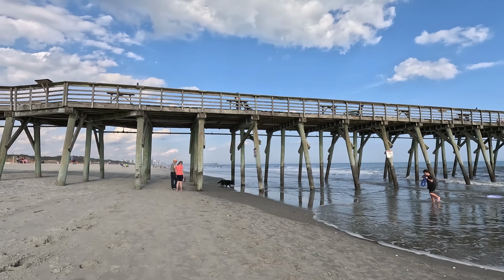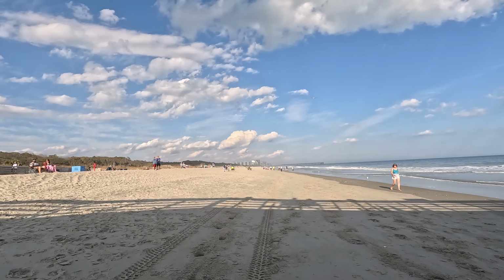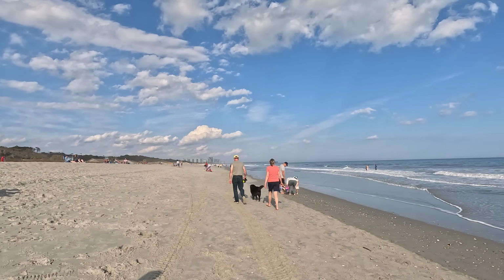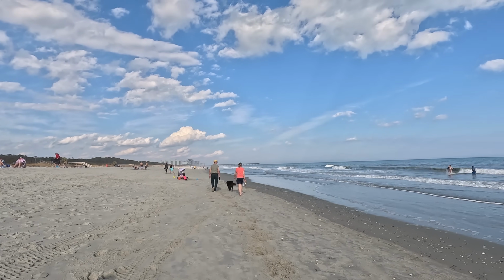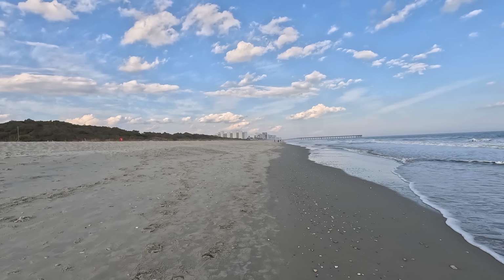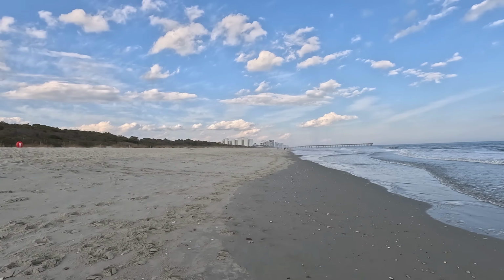What's Myrtle Beach REALLY Like in MARCH? Crowds? What's Open & Closed? Events? Weather?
Find out what Myrtle Beach, SC is really like in March including weather, crowds, what's open, what's closed, events, hotel pricing, great deals & more! We go over how crowded Myrtle Beach, South Carolina is in March, talk about what's open this time of the year, whether spring break is a concern, we go over the events and festivals & talk about hotel deals & more! We take you on a walk down the beach at the Myrtle Beach State Park on the Grand Strand of South Carolina's beautiful beaches. We cover everything you need to know when traveling to Myrtle Beach this time of the year. We hope this video helps you plan your next Myrtle Beach, South Carolina family vacation!